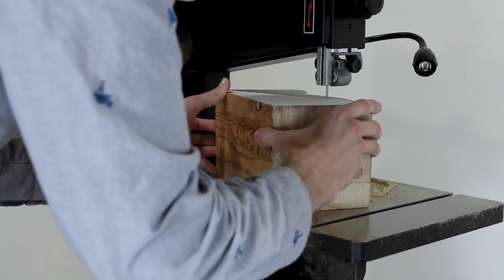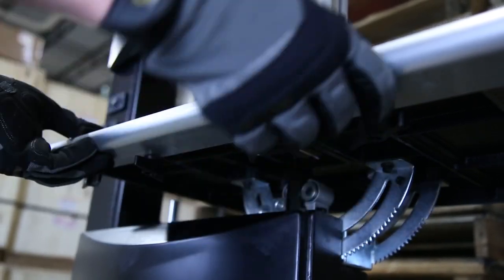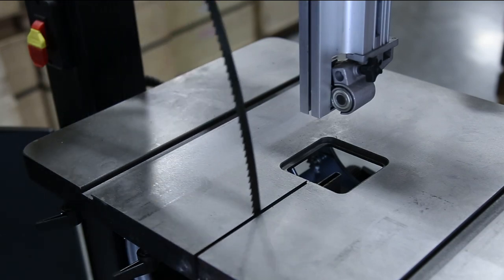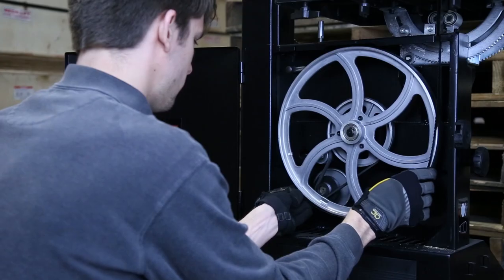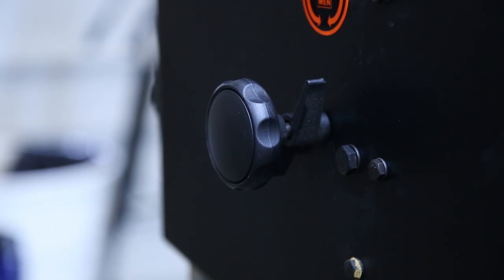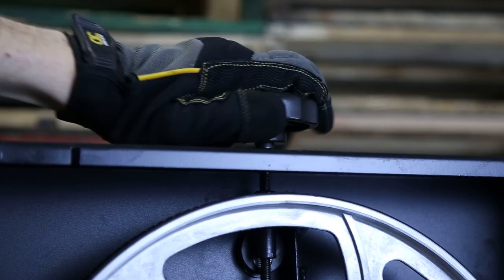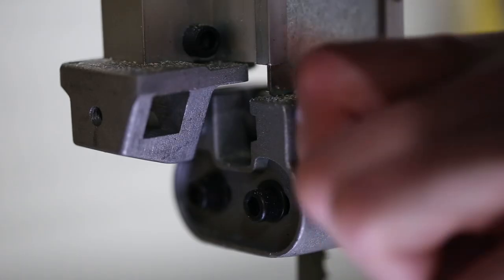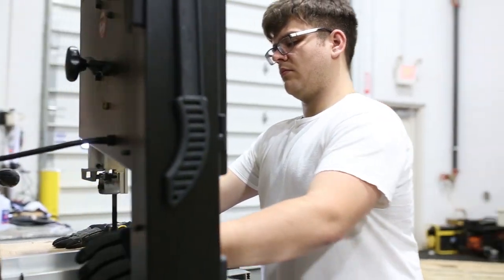How to Install and Tension a WEN Bandsaw Blade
Before performing maintenance or changing blades on any tool, make sure to first unplug the unit. Wear proper safety gloves when handling bandsaw blades.

Model: WEN 3966 14-Inch Two-Speed Bandsaw